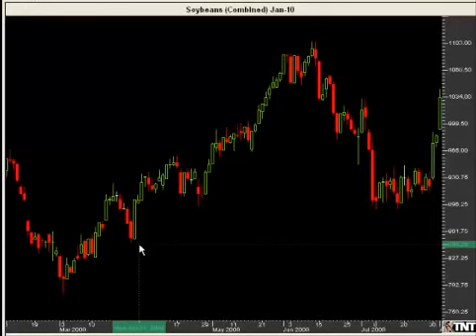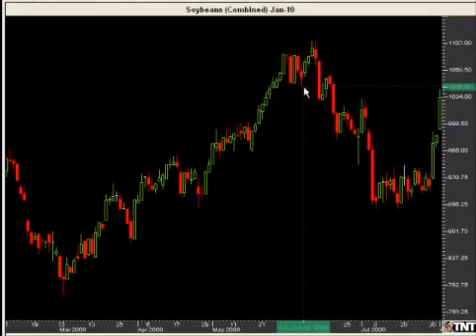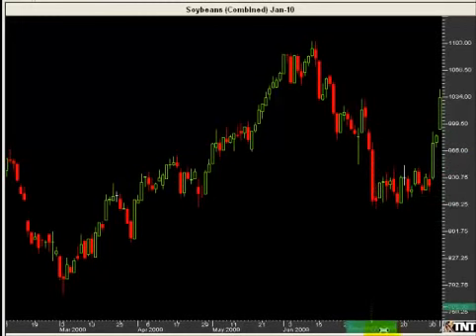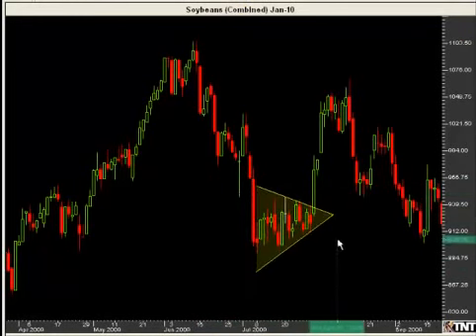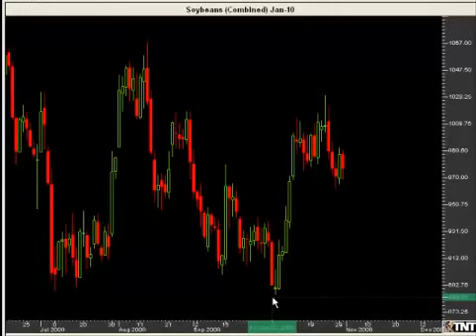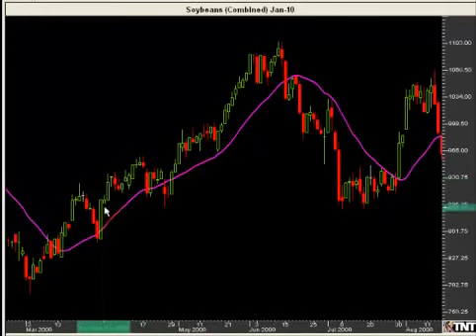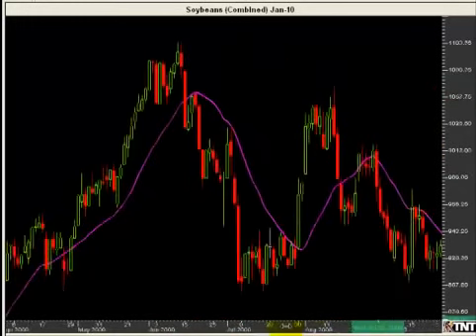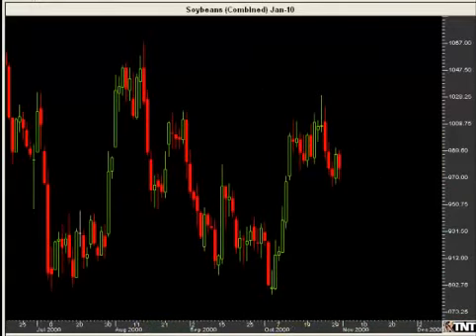استراتيجيه ال10 دقائق